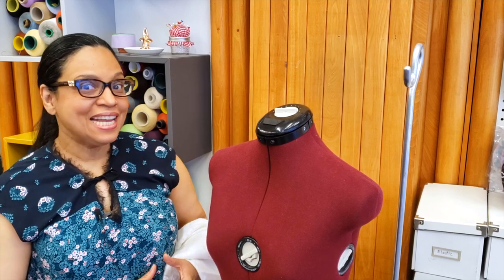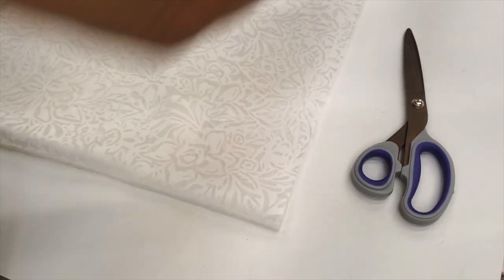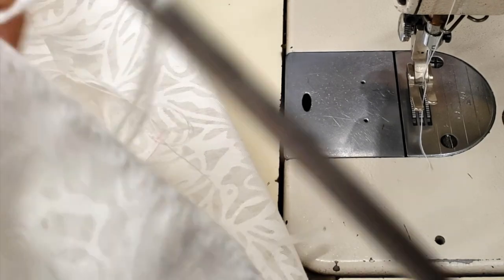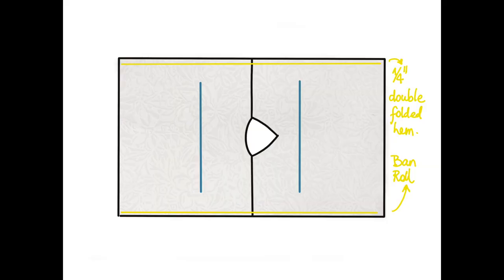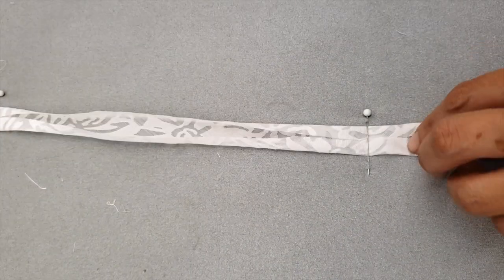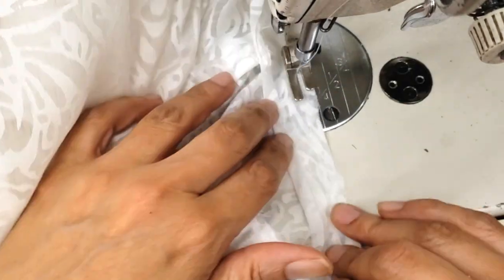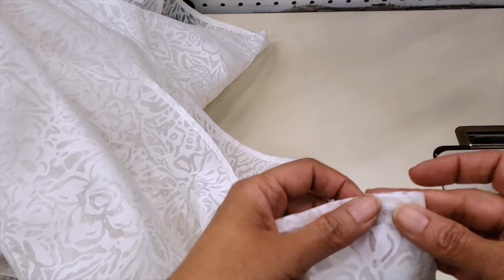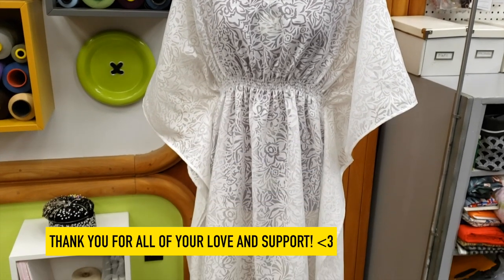How to Sew a Beautiful Swim Cover-Up for the Summer! ☀ *FREE PDF INSTRUCTIONS INCLUDED!!!*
Hello friends! In preparation for summer, I wanted to show you how to make a simple swim cover-up! It’s so cute and cozy and just trying it on made me look forward to those sunny days at the beach! Some of the techniques I used today have been presented in previous videos, so make sure to leave the “annotations/cards” feature on to see the videos I tagged! I will also link them below.

~Creating the bias tape:
(when I make the Hong-Kong finish)